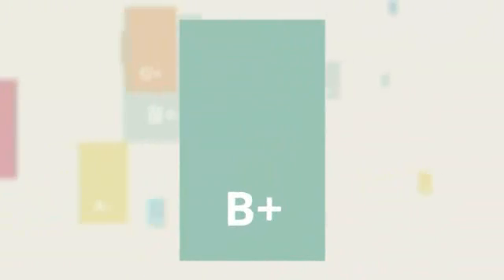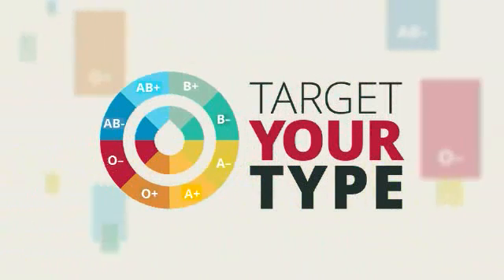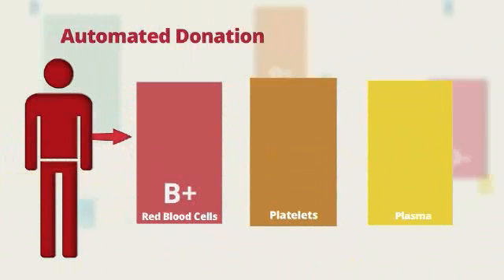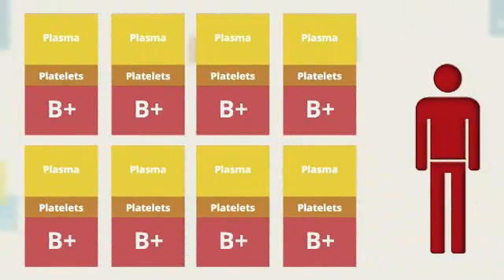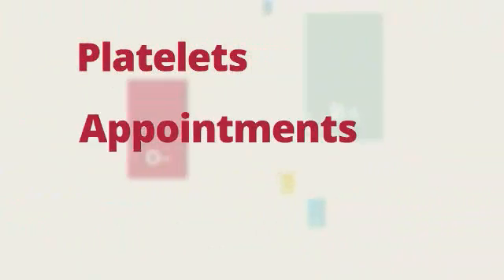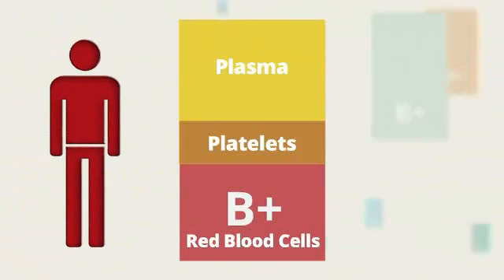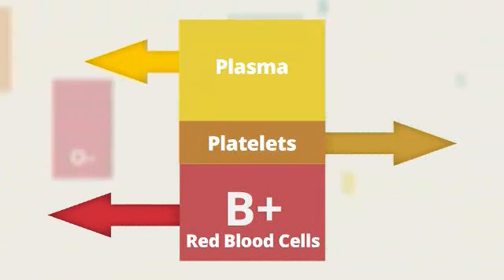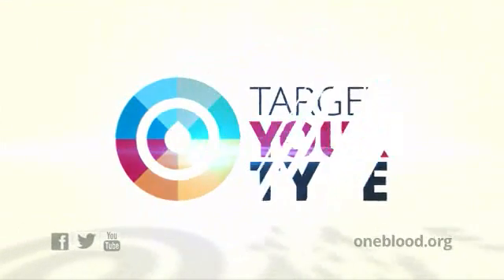B Positive Blood Type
B+ is a rare blood type that holds tremendous power. Only 8% of the population has B positive blood. B+ blood donors have two ways of targeting the power of their donation.

Learn how to Target Your Type through blood donation on the OneBlood